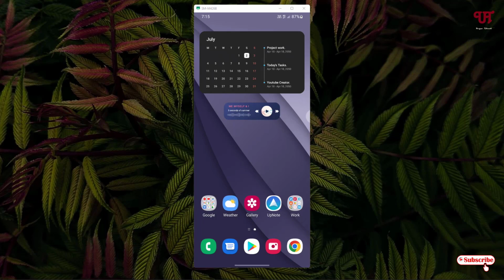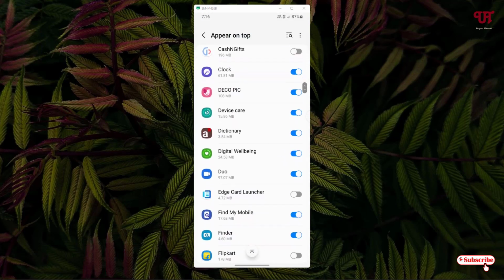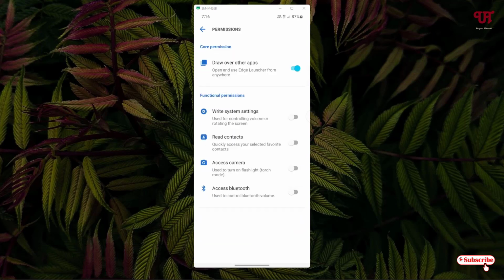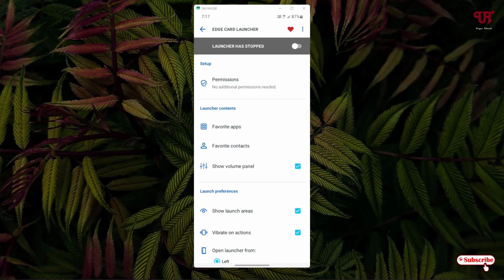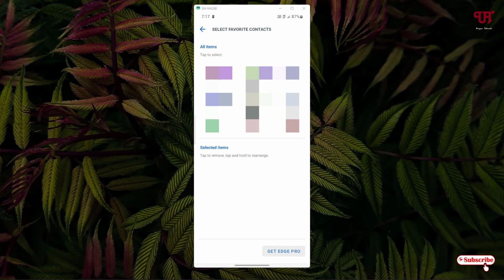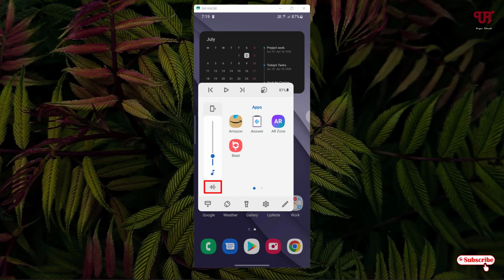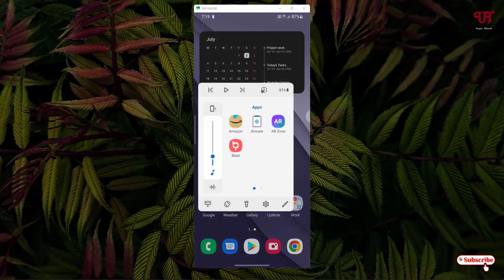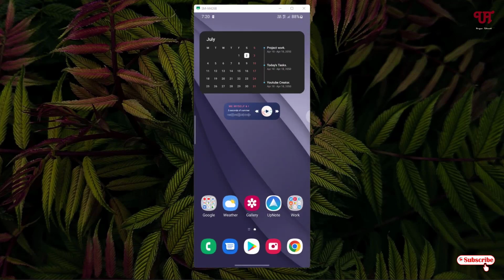How to open favourite Apps, Contacts, Actions & Settings without minimizing opened app in Android ?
This video tutorial is all about How to open favourite Apps, Contacts, Actions & Settings without minimizing opened app in Android.